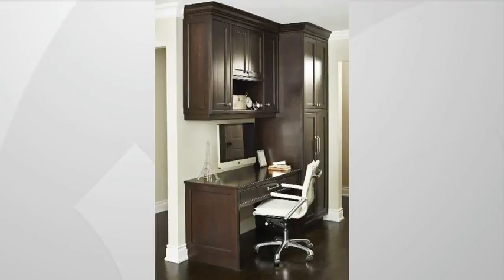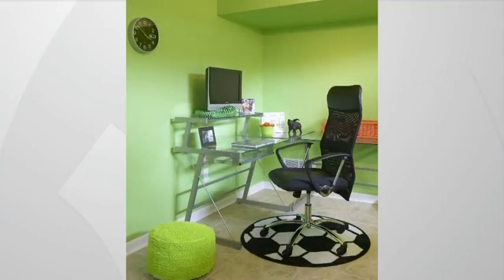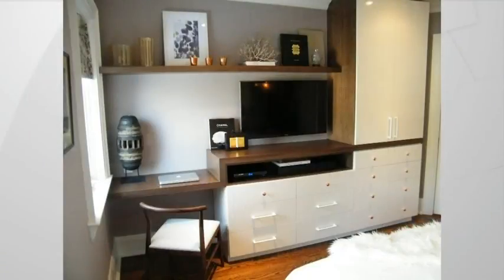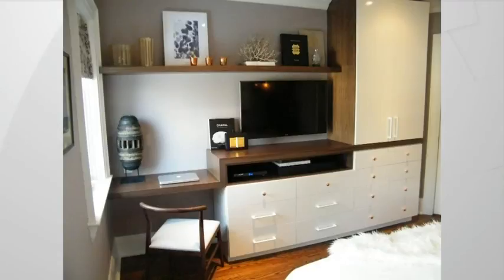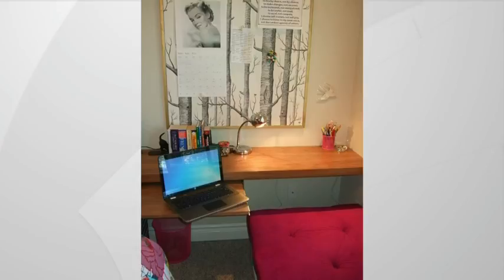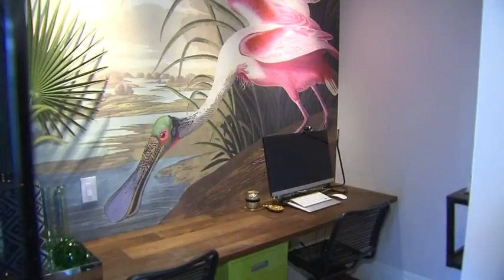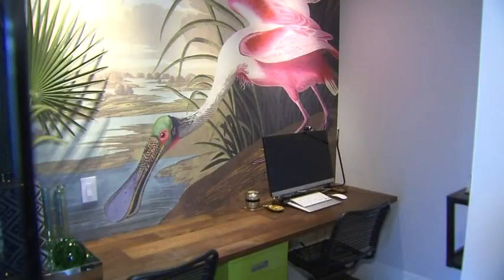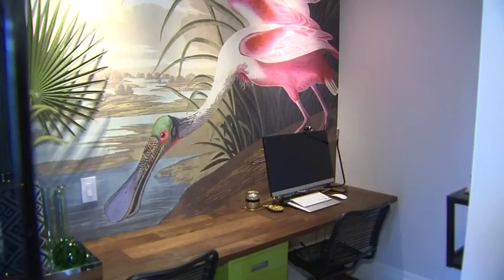6 clever space-saving solutions for an office nook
Designers, Jackie Glass, Shai DeLuca-Tamasi, Sarah Keenleyside, and Karen Sealy all share unique ideas for creating office nook in a small space.